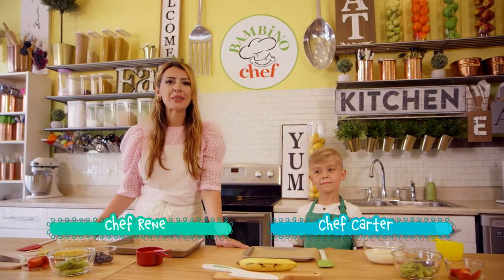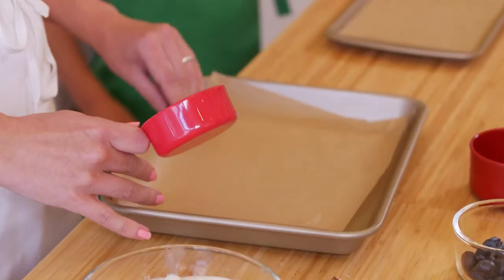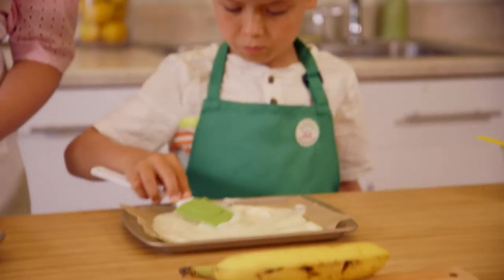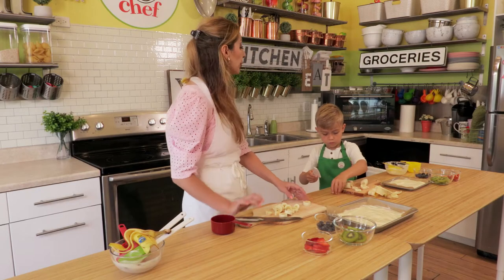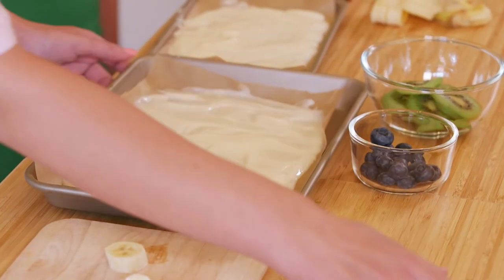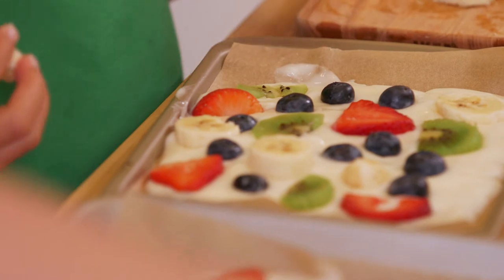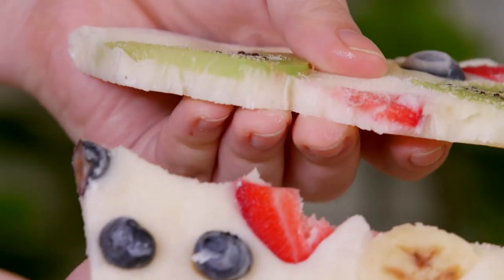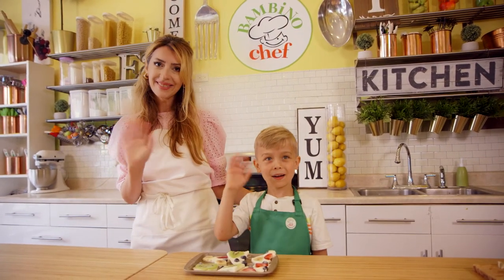FoodTeenies and Friends - Bambino Chef | How to make Yogurt Bark | Kids Cooking | YouTube Kids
FoodTeenies and Friends, the Bambino Chef, and her assistant Carter makes a delicious snack for kids. How to make Yogurt Bark is a recipe from Cooking with FoodTeenies Fun, Fast, and Easy Cookbook.